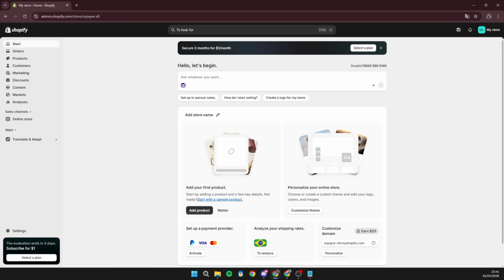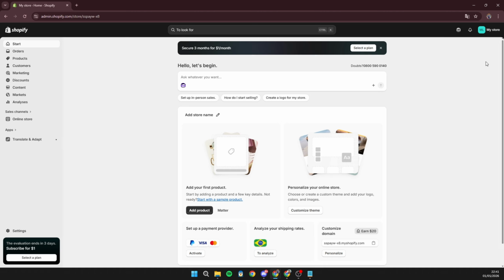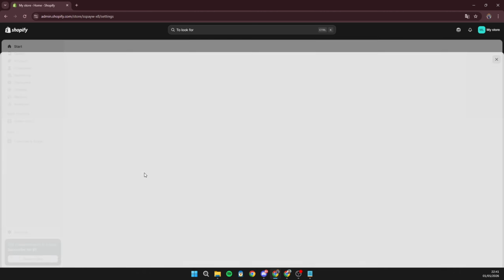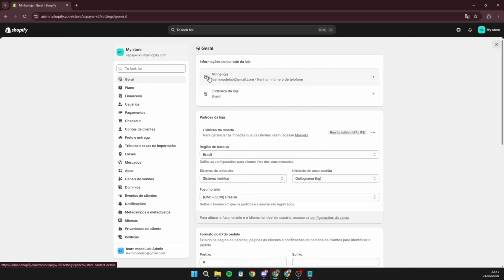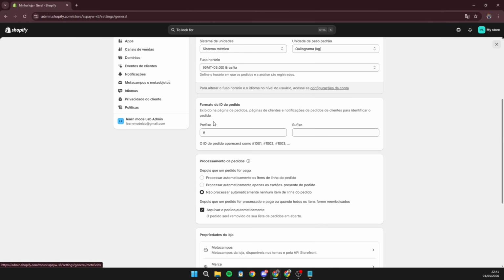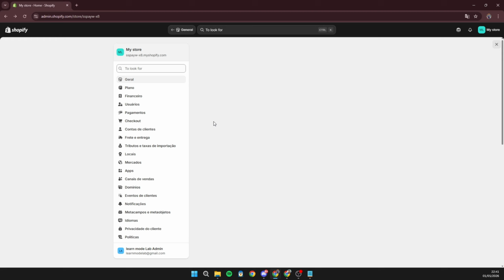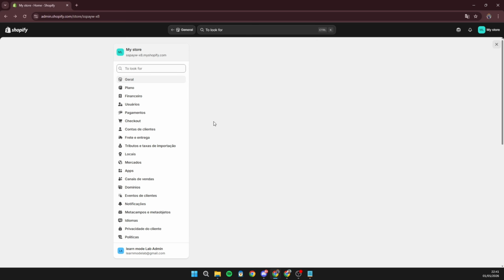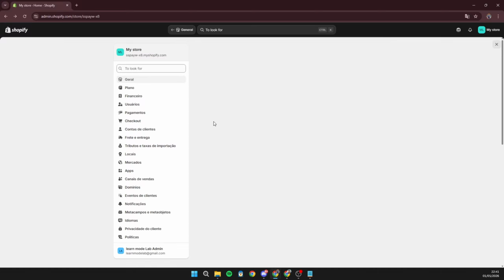HOW TO GET SHOPIFY AUTHENTICATION CODE (STEP-BY-STEP GUIDE 2026)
In this 2026 step-by-step tutorial, you’ll learn how to get a Shopify authentication code and access your account securely. Shopify uses two-factor authentication (2FA) to protect your account during login.

In this video, you’ll learn:

How to log in to your Shopify account
How to receive an authentication code via SMS or email
How to use an authenticator app (Google Authenticator, Authy)
How to enter the verification code correctly
How to recover access if you don’t receive the code
How to manage 2FA settings in Shopify

This tutorial is beginner-friendly and helps you get and use your Shopify authentication code easily.